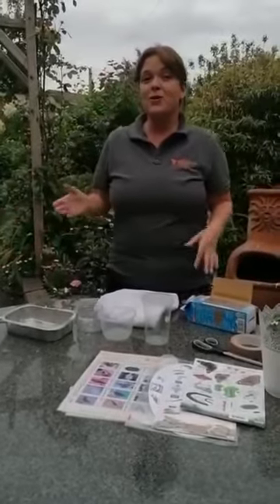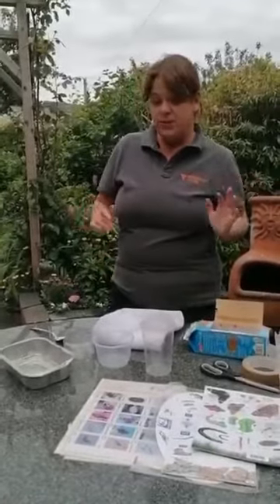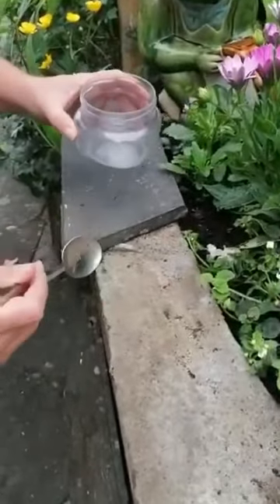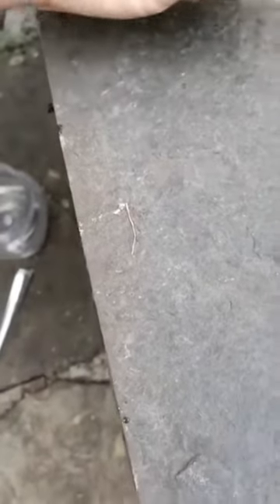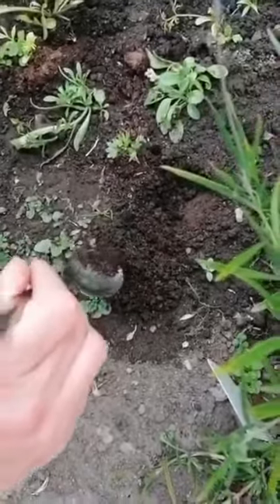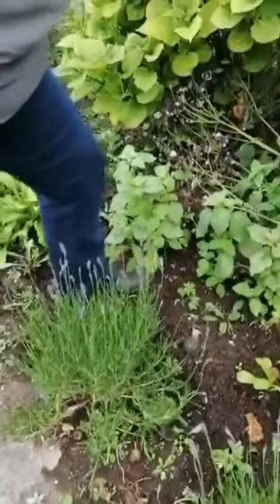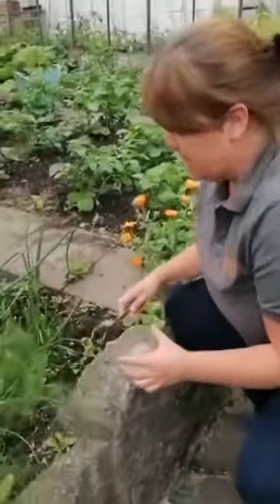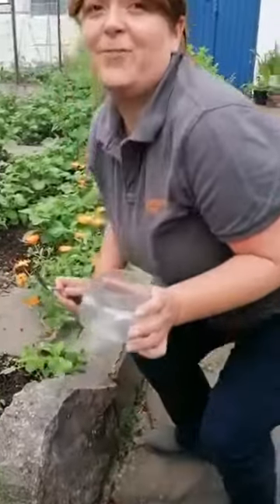Bug Hunt in your Garden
Bug hunts are a fun way to learn about the small insect world in your garden. Watch this video by Sarah Clear, Education Manager at the Rediscovery Centre with your children learn how to do a fun bug hunt in your garden.